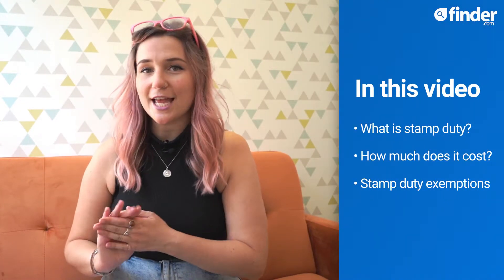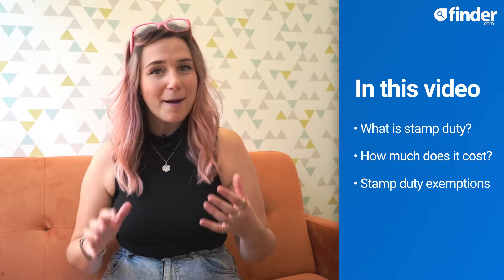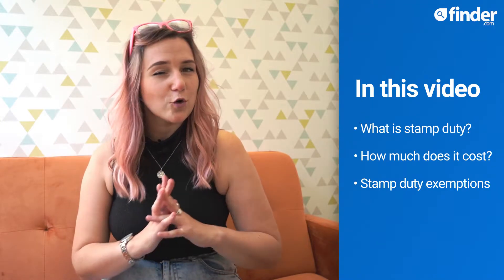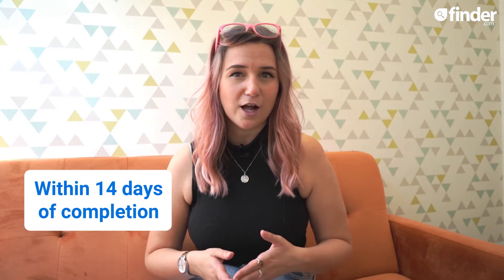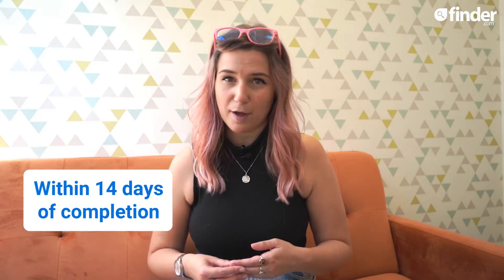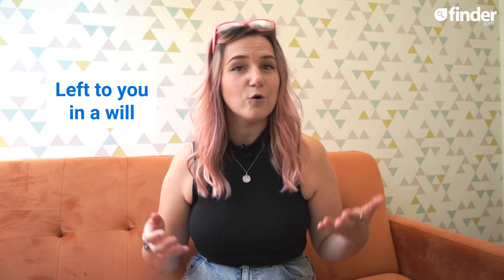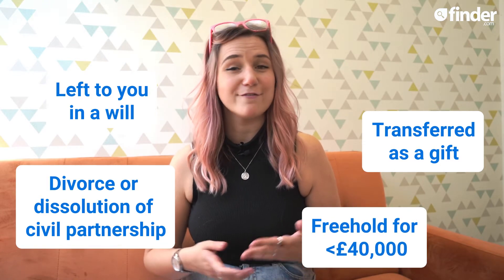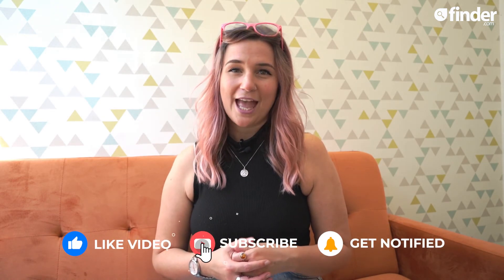Stamp duty explained | What is stamp duty?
Looking into buying a house or some land? Confused about stamp duty? This video will take you through all the essentials including what it is, how much it costs and who's exempt.

00:00 Introduction
00:23 What is stamp duty?
01:22 How much does stamp duty cost?
02:27 Stamp duty exemptions